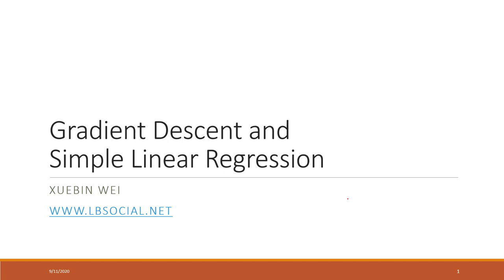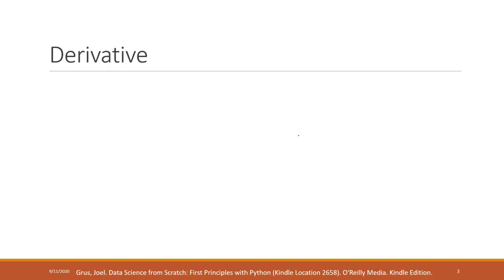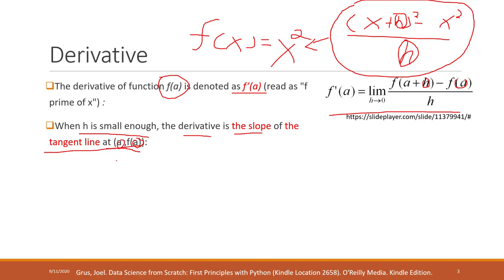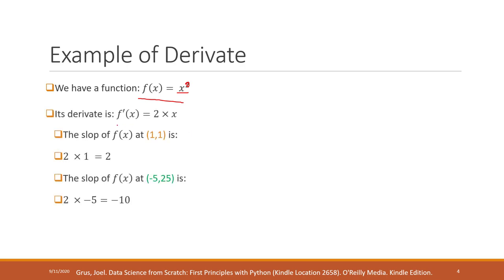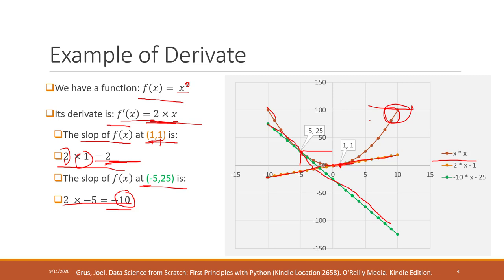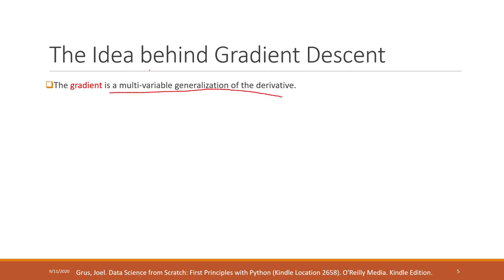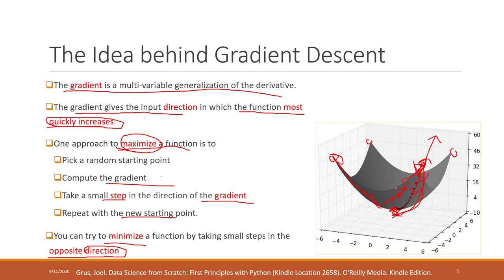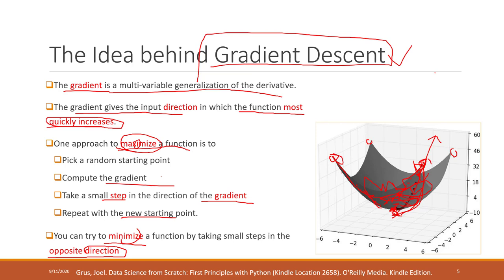Lec 3.1 Intro to Gradient Descent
Table of Contents:

00:00 - Gradient Descent and  Simple Linear Regression
01:01 - Gradient Descent
01:53 - Derivative
05:23 - Example of Derivate
08:02 - The Idea behind Gradient Descent